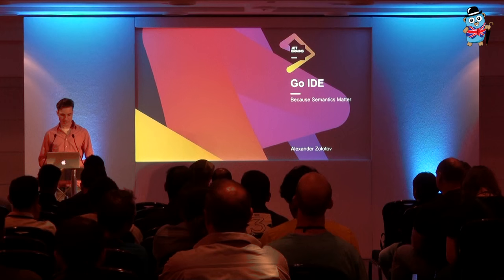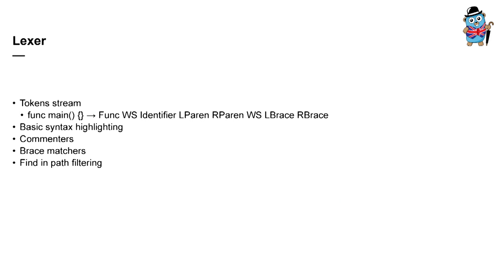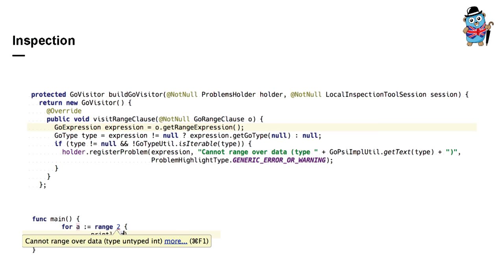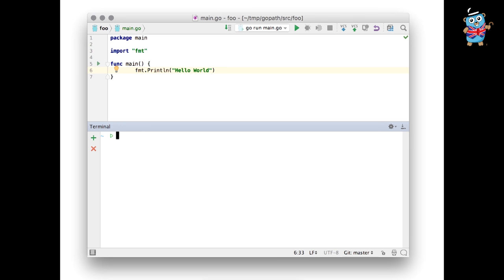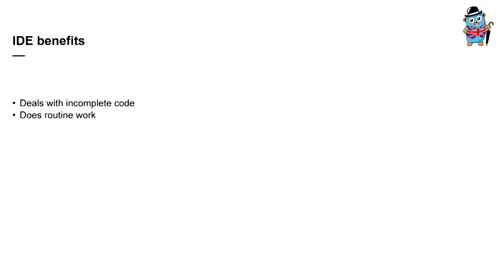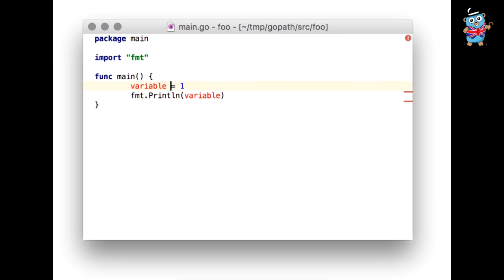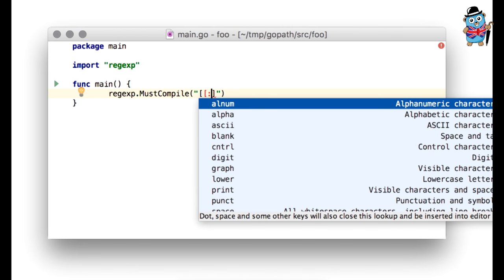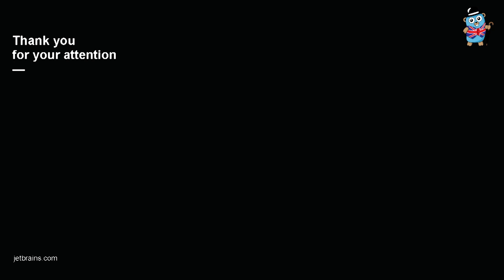Golang UK Conference - Alexander Zolotov - A Go IDE: Because Semantics Matter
With Go, developers use many different setups, one of the most common being editors in combination with command line tools. So one might question how using this setup differs from an IDE. What benefits does the latter provide?

We’re going to share the journey of us having written a Go IDE based on IntelliJ Platform. We’ll see how IntelliJ provides the infrastructure for building static analysis engines. Inspections, with their quick fixes, “Find Usages” of symbols, refactorings and navigation are made possible when the code being analysed.

We’ll see some of these benefits and the challenges confronted in the process.